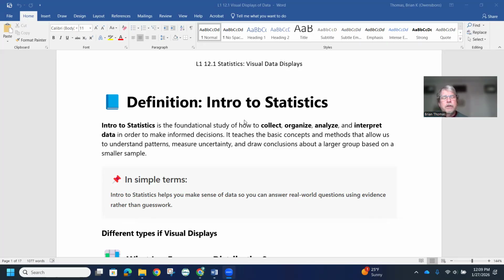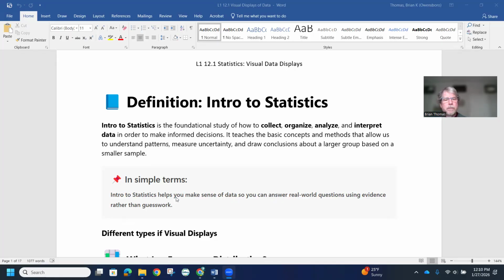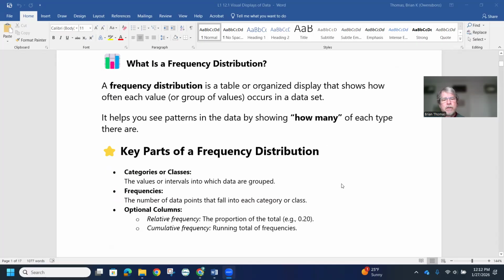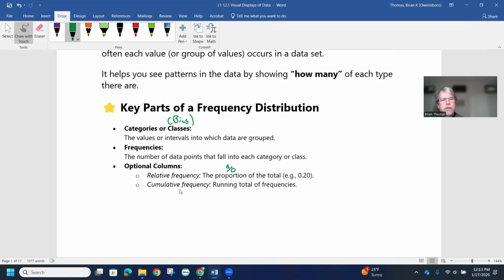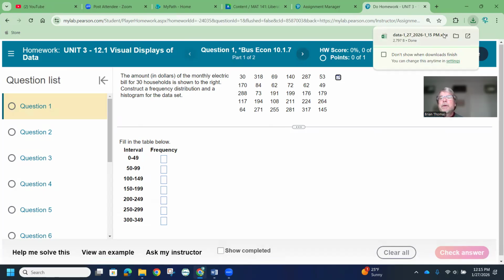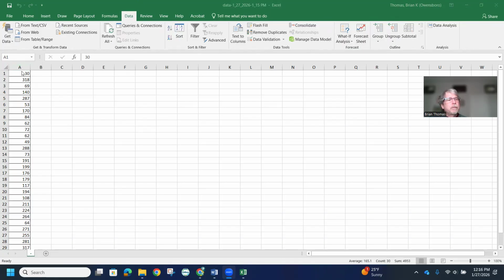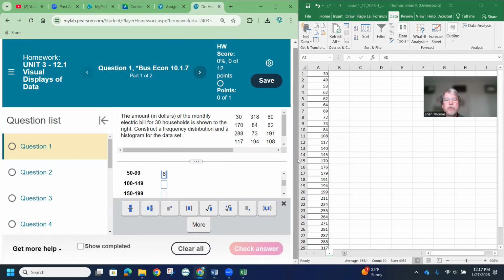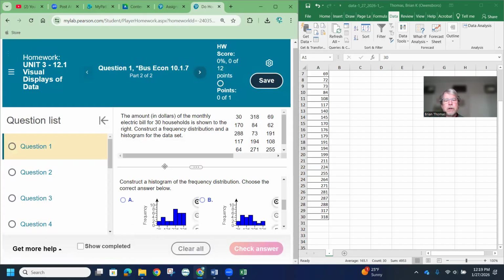12.1 Statistics: Frequency Distribution